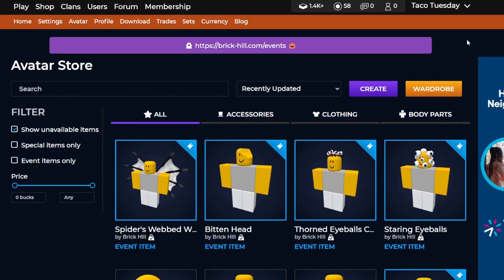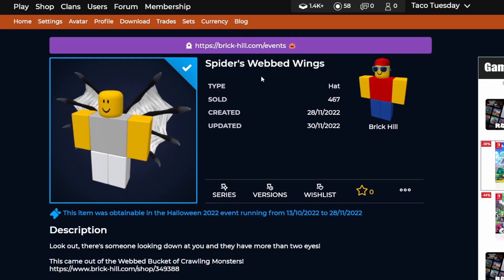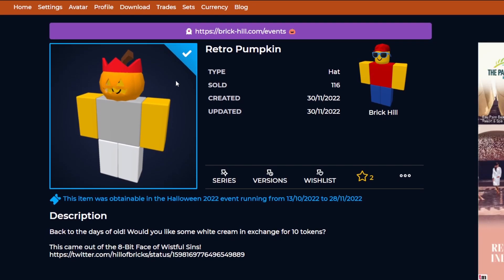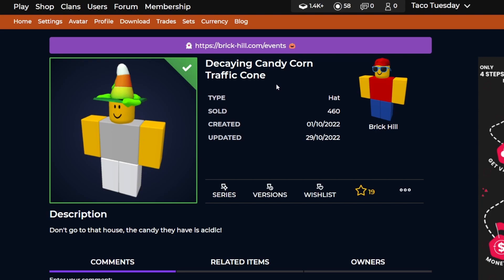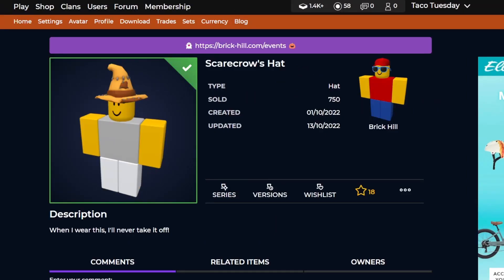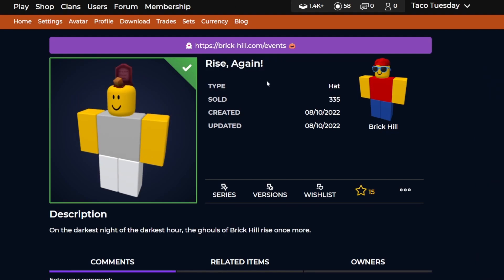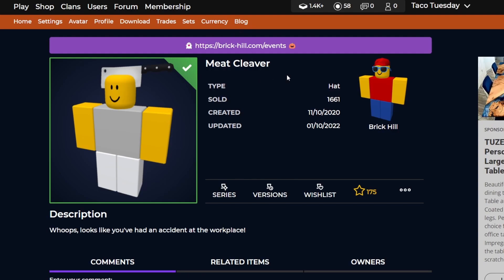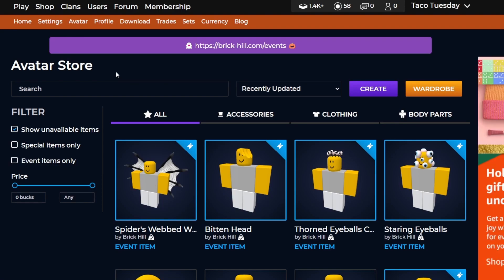All Brick Hill Halloween 2022 Present Have Now Opened! + Huge Secret Halloween Offsale Item Wave!